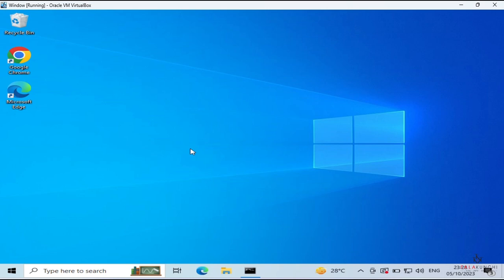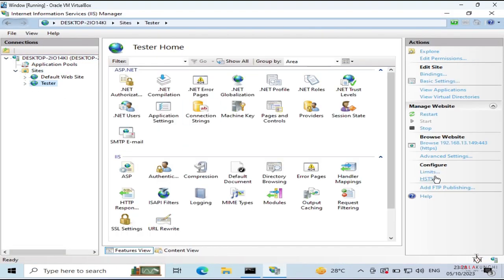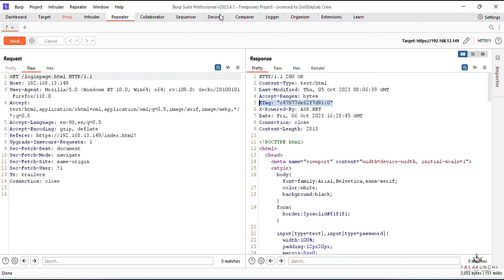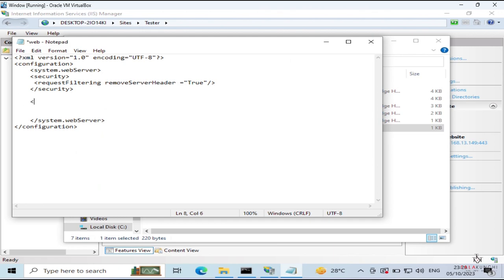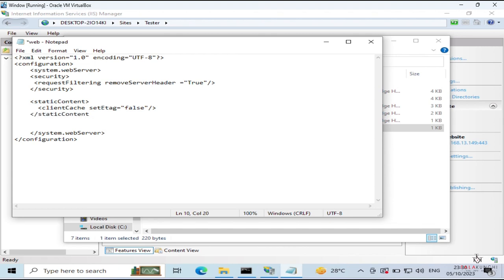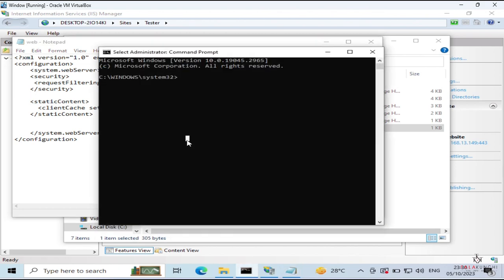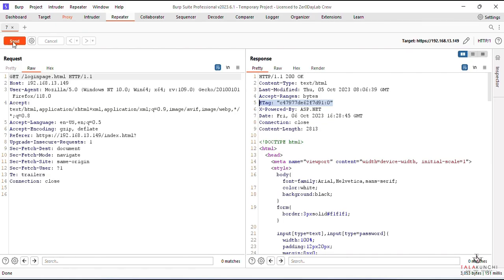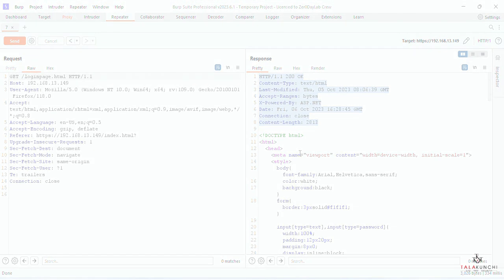Disabling Etag Header - IIS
Etag header may reveal sensitive information. Disabling this header is restricts data disclosure.

This video explains step by step process of disabling etag header on IIS server.